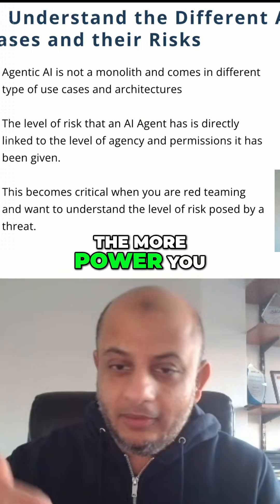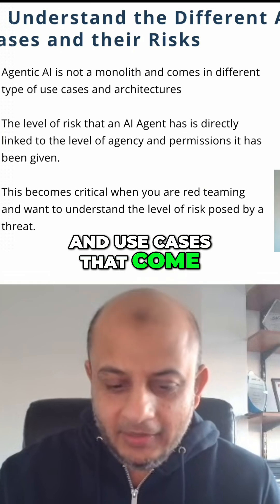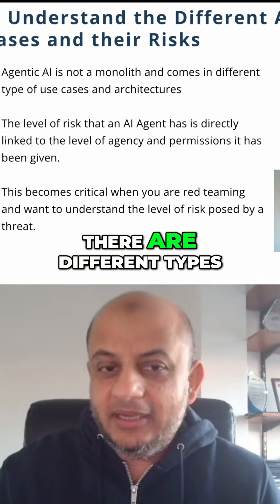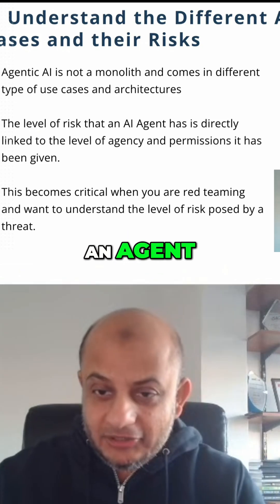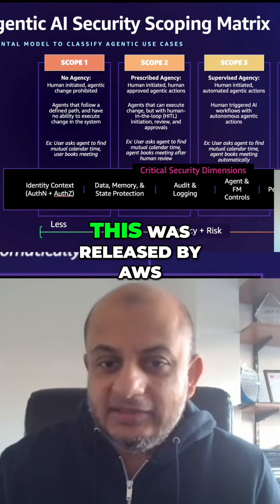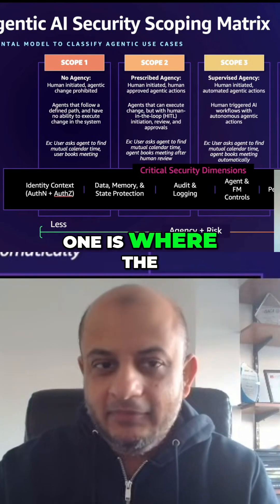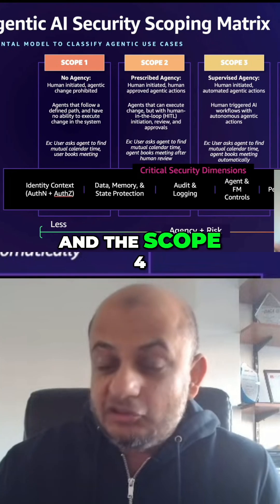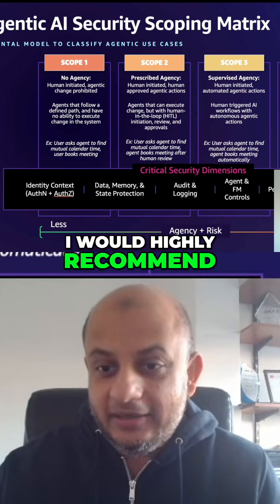Agentic AI: Understanding Risks & Security Scopes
Agentic AI isn't a monolith; it's diverse, with varied use cases and risks. Understand the power/risk curve. Excessive permissions? Higher risk. AWS's free Agentic AI Security Scoping Matrix helps define security controls.